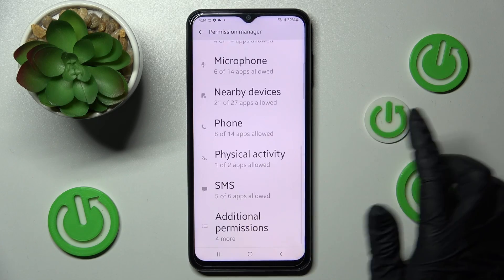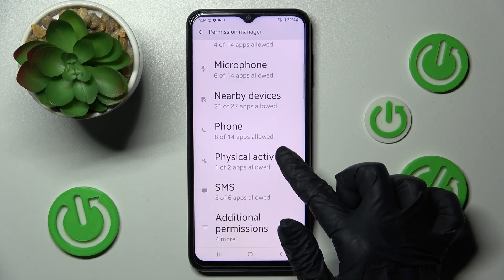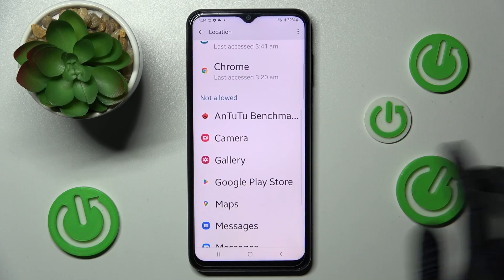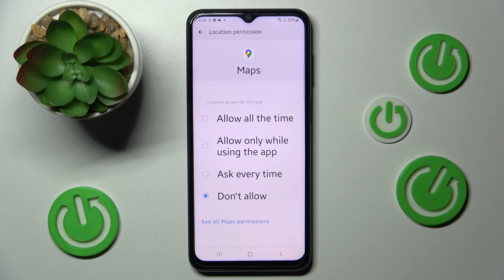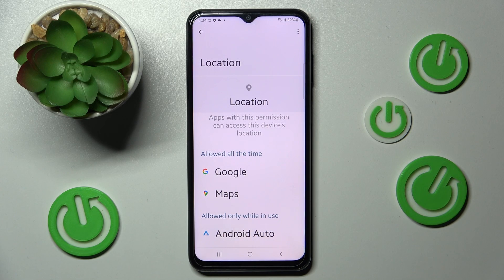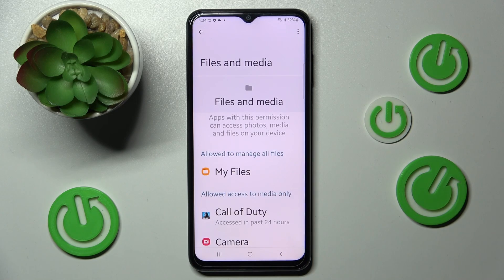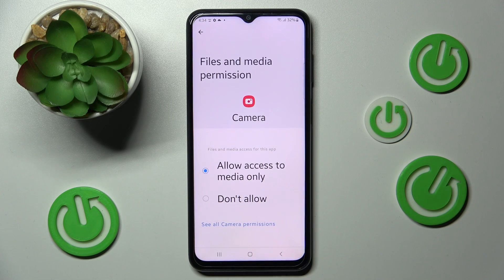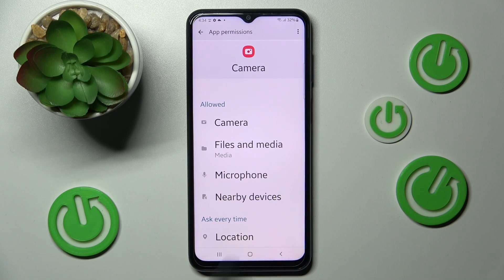How to Change Apps Permissions on SAMSUNG Galaxy A23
Find out more info about SAMSUNG Galaxy A23:
Watch this tutorial if you want to change app permissions on SAMSUNG Galaxy A23. We will show you how to open the Permission Manager where you can control permission for body sensors, calendar, call logs, camera, contacts or files and media.

How to change apps permissions on SAMSUNG Galaxy A23? How to set up apps permissions on SAMSUNG Galaxy A23? How to adjust apps permissions on SAMSUNG Galaxy A23?